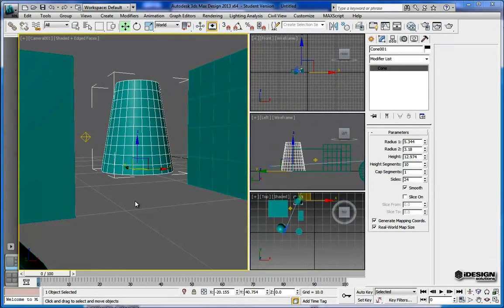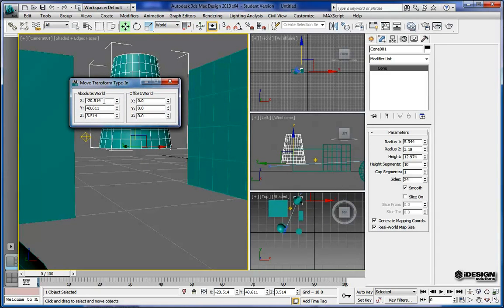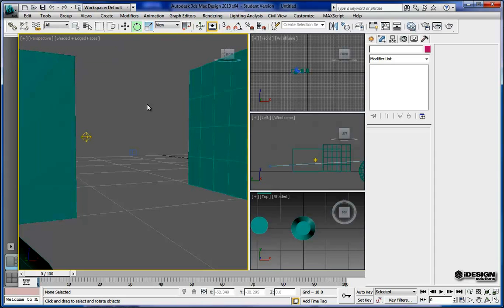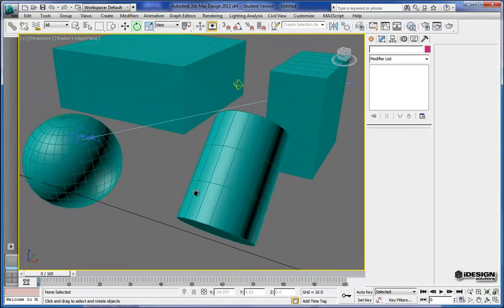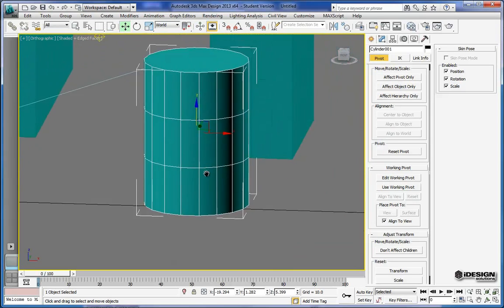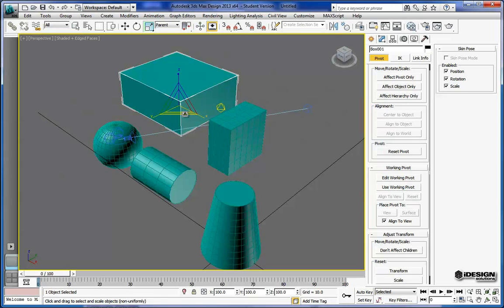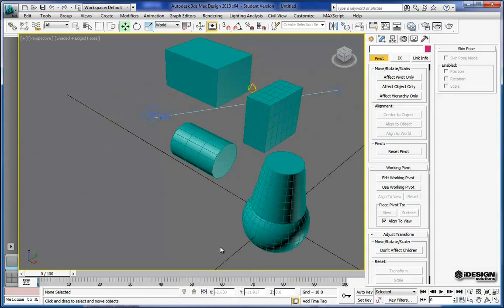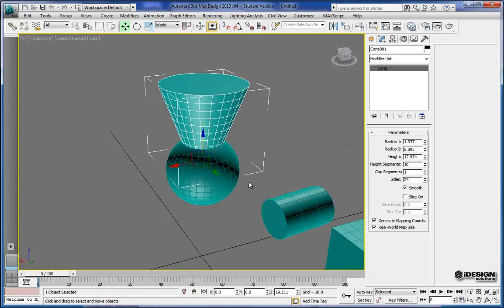Transforming Objects in 3ds Max Design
A brief video on the methods of transforming objects in 3ds Max Design. Discussing Rotate, Move and Scale tools, and delving into how to change the pivot point of an object!